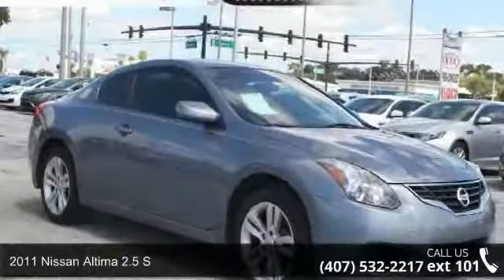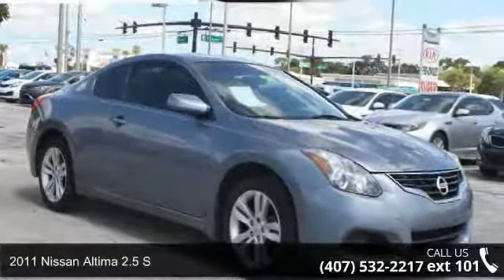2011 Nissan Altima 2.5 S - Orlando KIA West - Orlando, FL...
New Inventory.. The excellent condition of this outstanding Altima will make it a favorite among our more educated buyers* Includes a CARFAX buyback guarantee! Other features include: Power locks, Power windows, Air conditioning, Cruise control, Multi-function remote - Trunk/hatch/door/tailgate, Tilt and telescopic steering wheel, Power mirrors...Safety equipment includes: ABS, Traction control, Curtain airbags, Passenger Airbag, Stability control...Make sure to ask for an Internet Manger to receive the special internet of $10,888This vehicle is available at Orlando Kia West located at 3407 W Colonial Dr Orlando FL 32808.